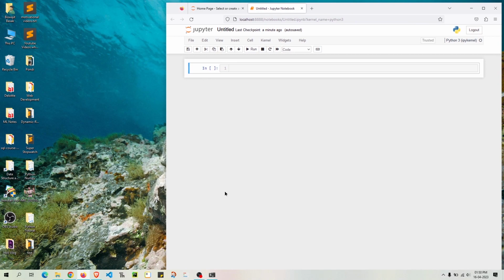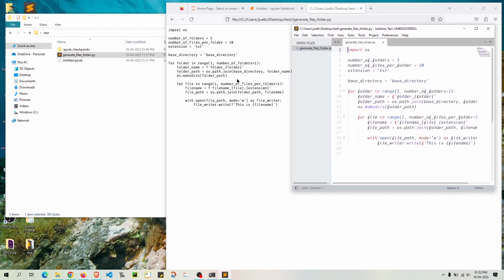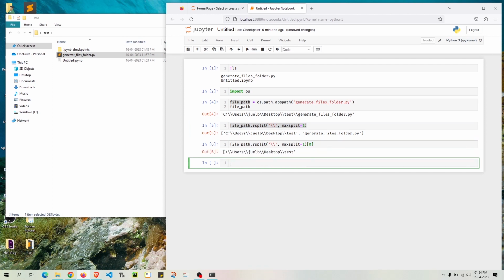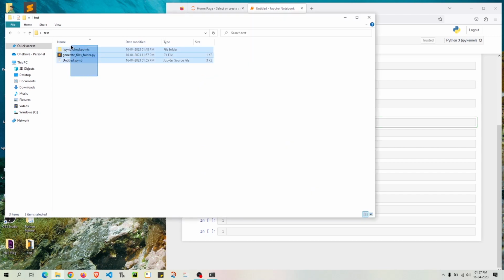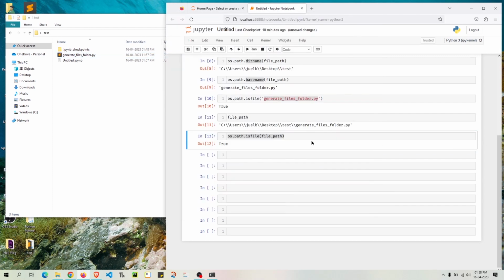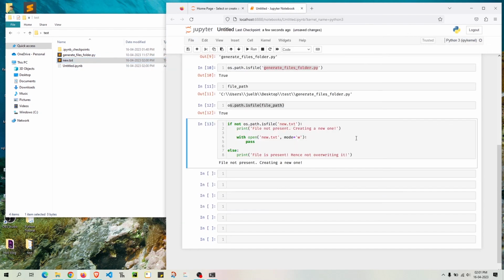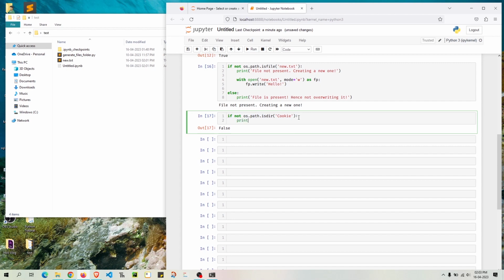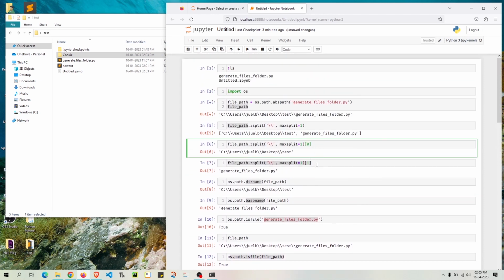Working with Directories and Paths | OS Module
This video shows a few of the different functions that are present under the OS Module.

► Important

► Projects